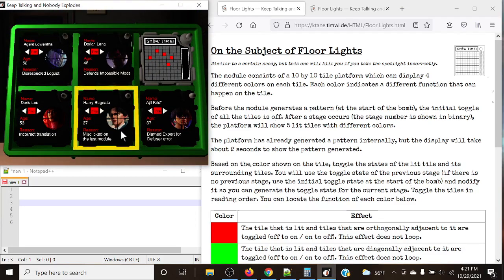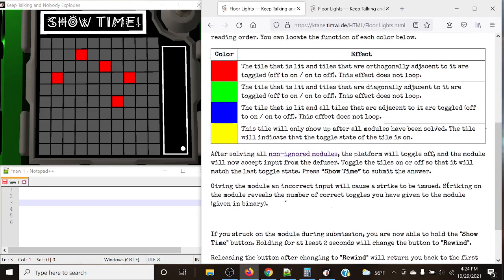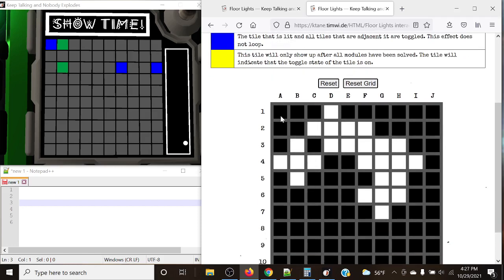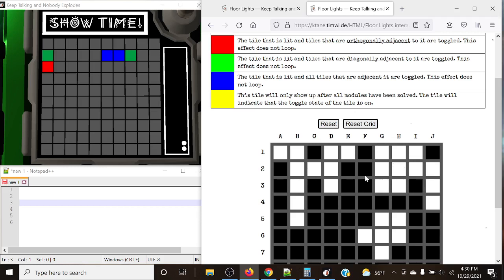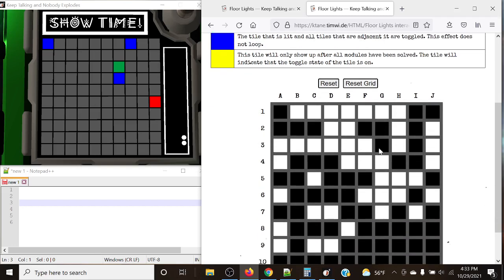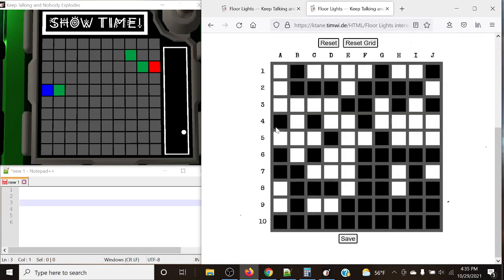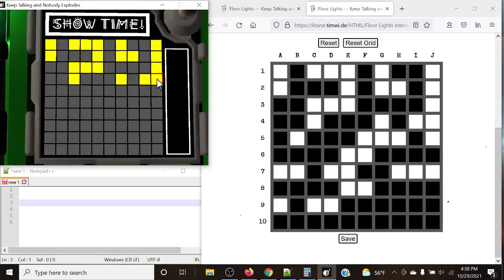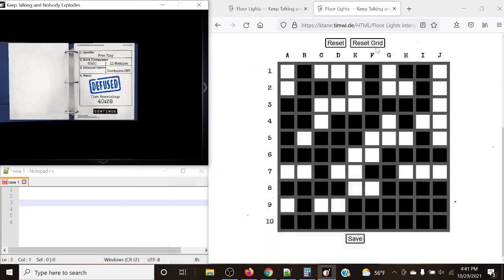KTANE - How to - Floor Lights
One of the few modules that I learned just a few moments ago and wanted to make a tutorial immediately after. That solve animation and music got me hyped!

Update: This module is no longer a 10x10 grid, but rather it is now a 6x6 grid, making the mod significantly easier. Also the amount of colors that appear on the grid has been reduced to 3 per stage. The concept and the way each color works has not changed.